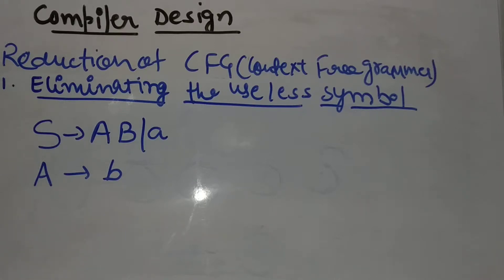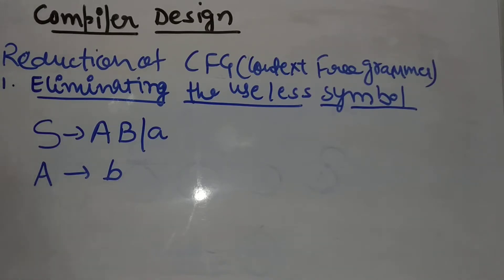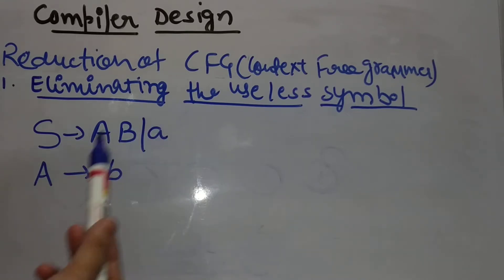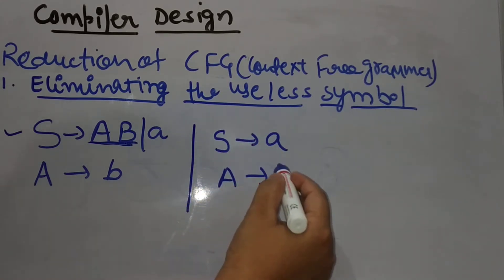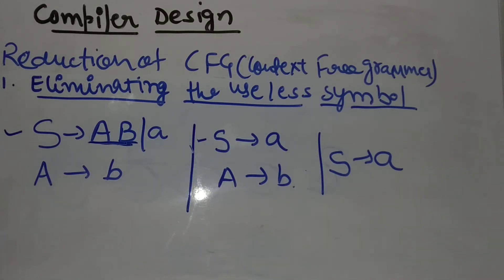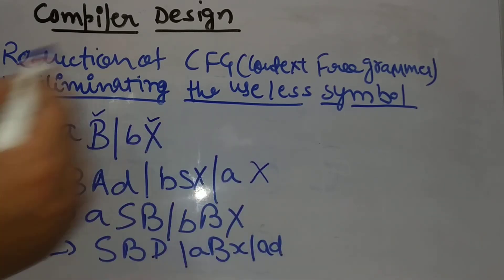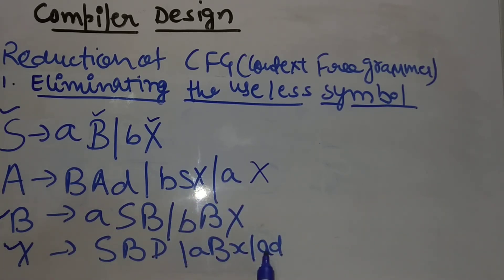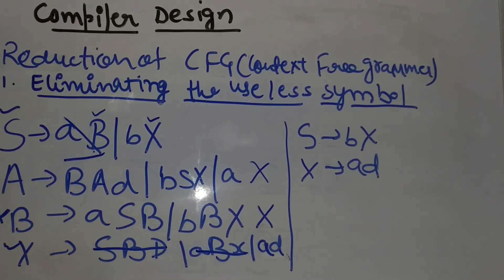Removal of useless symbols from CFG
I will describe here how to remove useless symbols from Context free grammer